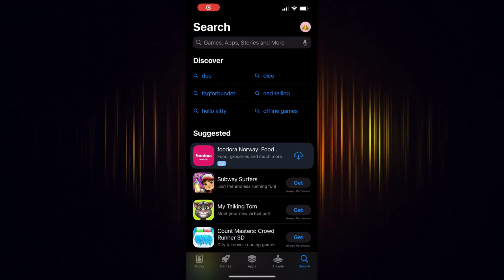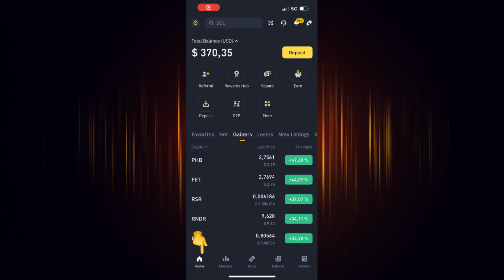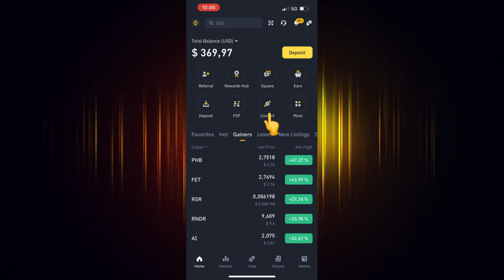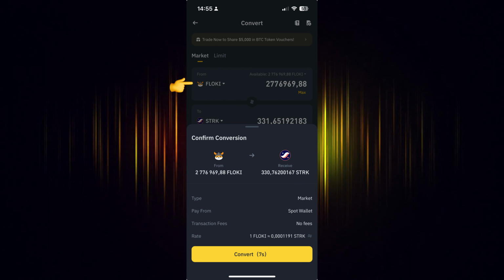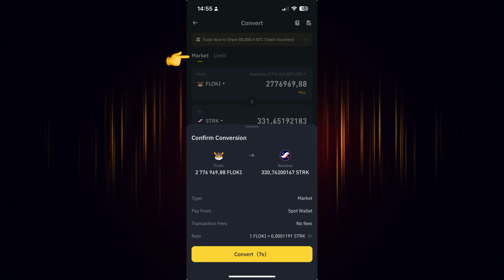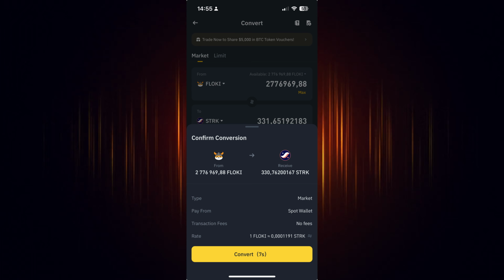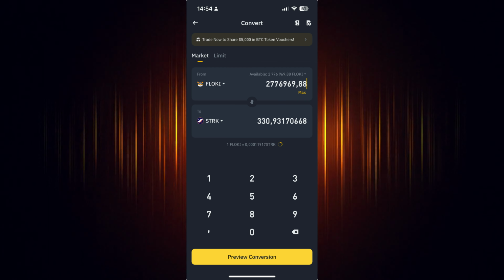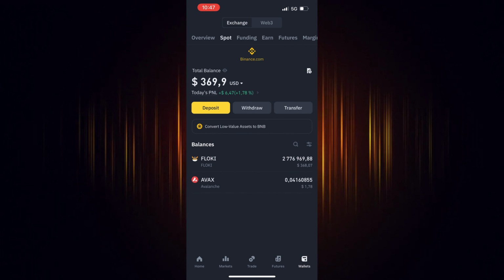How to Buy or Convert STARKNET TOKEN (STRK) on Binance (Easy Step-by-Step Guide) - 2024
In this video, I will show you How to BUY or CONVERT To  STARKNET TOKEN (STRK) in Binance mobile app, step by step.